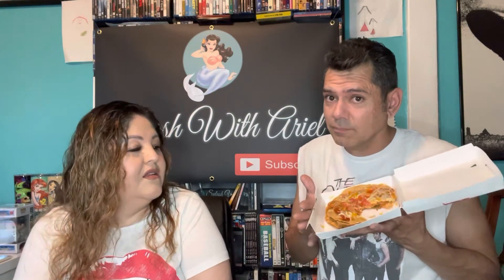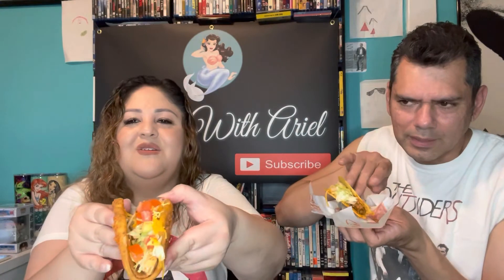Taco Bell Brought Back The Mexican Pizza and The Toasted Cheddar Chalupa New Drink Item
Trying out the Mexican Pizza for the first time. Happy that Taco Bello brought back the delicious Toasted Cheddar Chalupa.